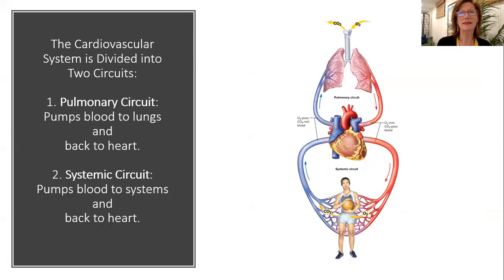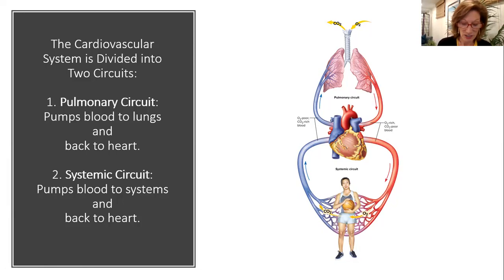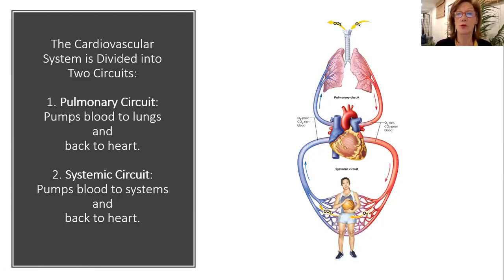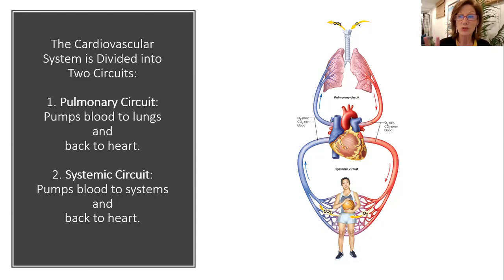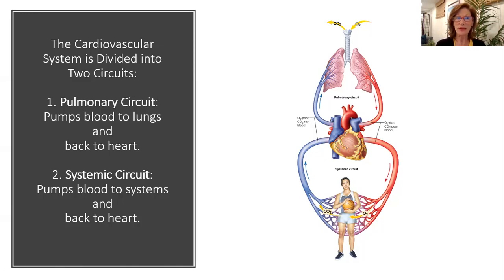Divisions of the Cardiovascular System: Pulmonary vs Systemic Circuit